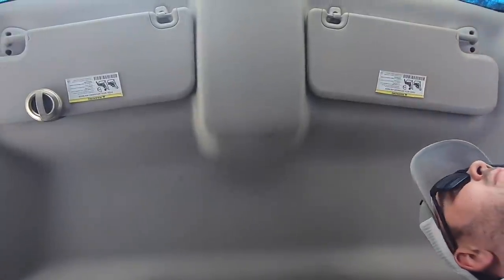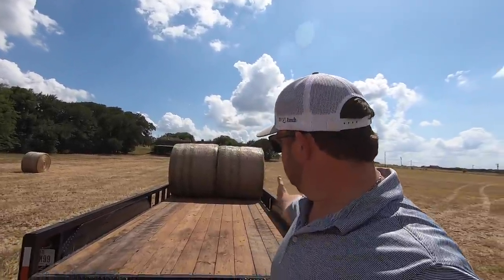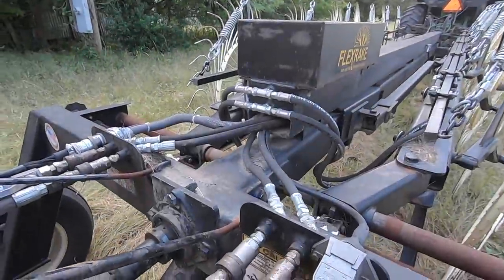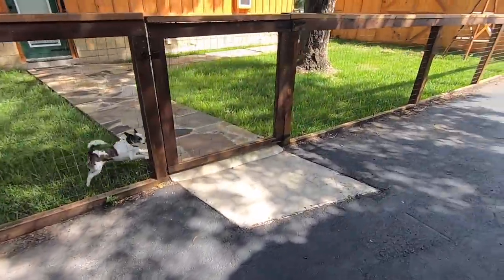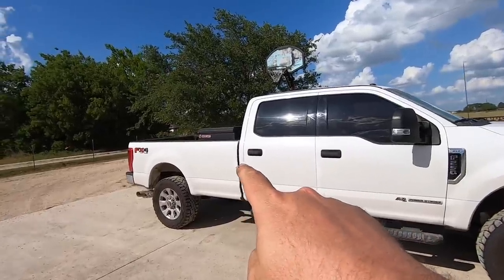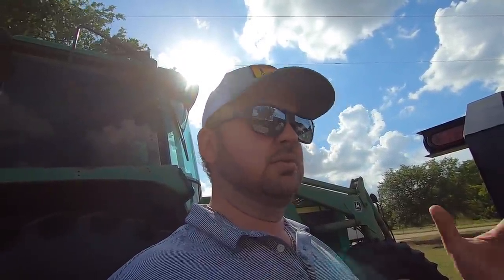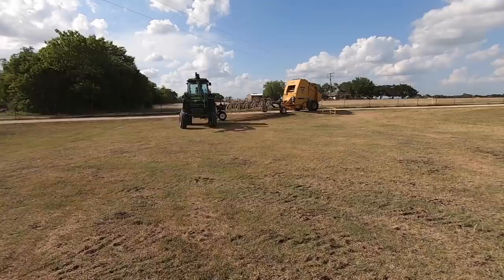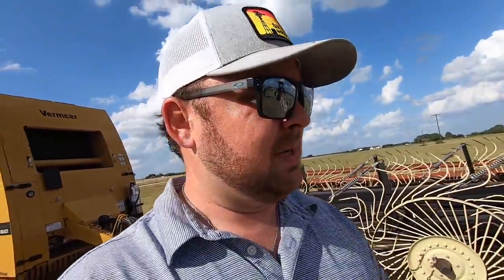THE FIRST HAY HAULING OF 2020!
Hauling a quick load of hay with our new trailer